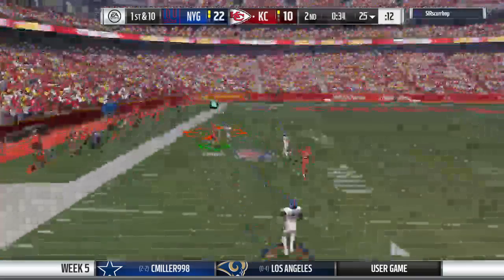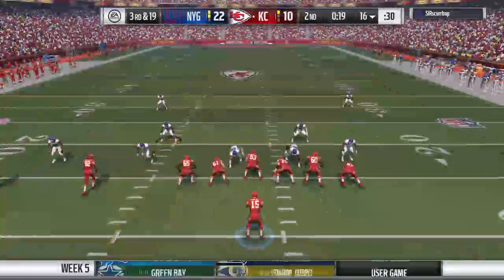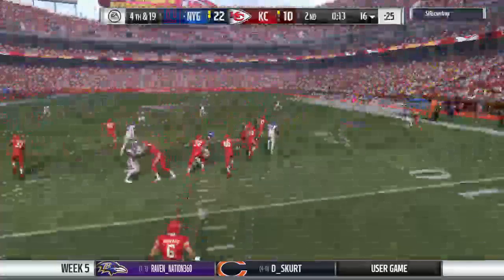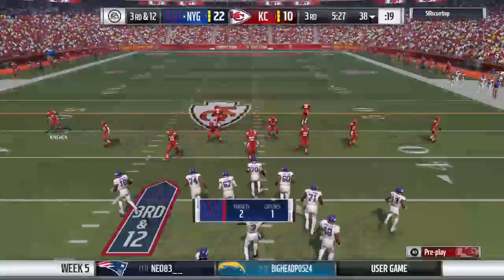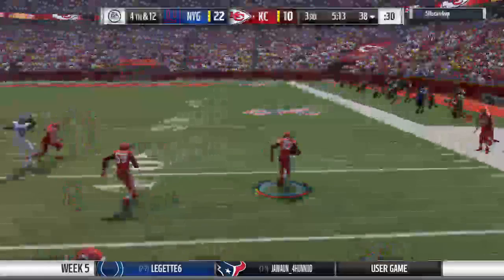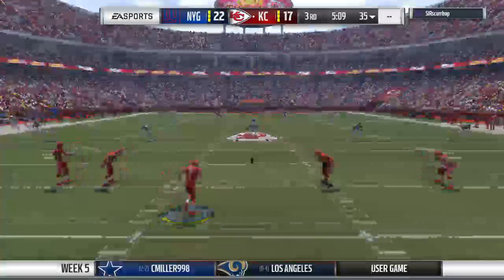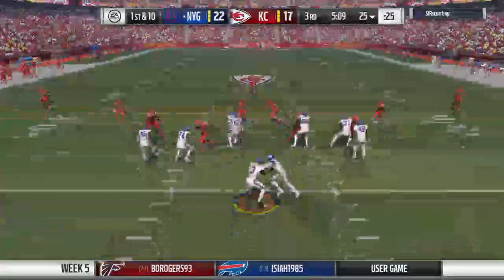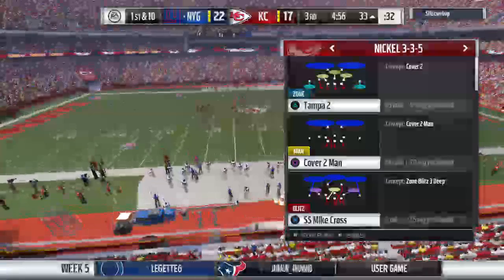ROYALCHAMP31's Live PS4 Broadcast